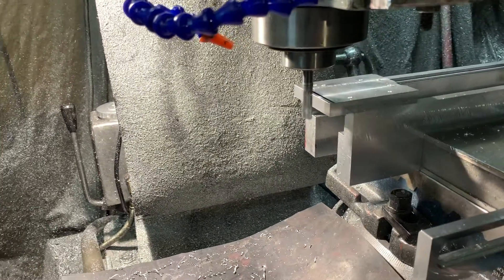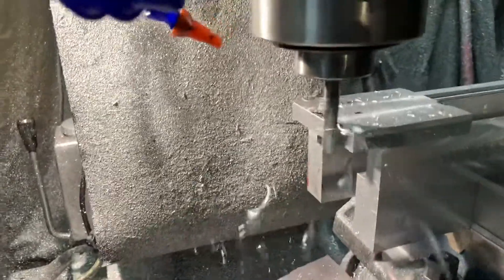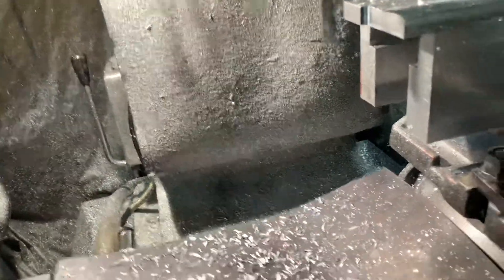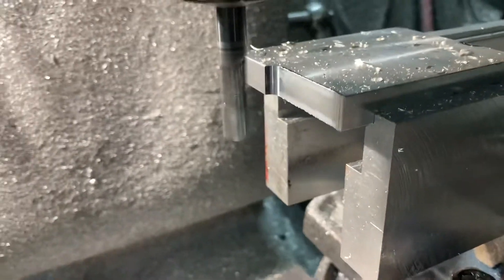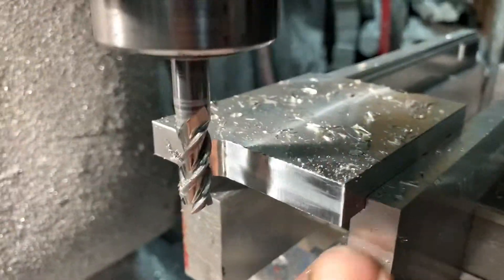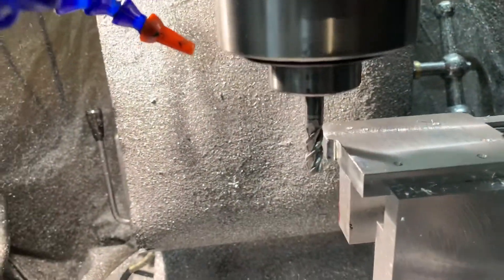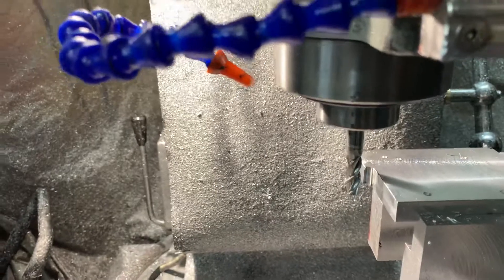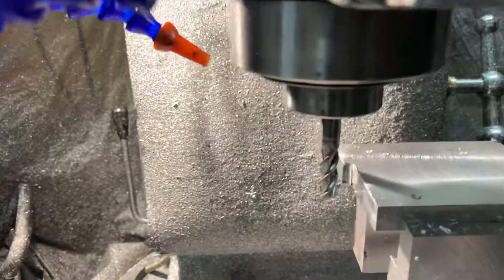PM833T since I bought this new it’s always had this issue.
The table both X and Y like to move around on me despite tightening the ways and replacing the lead nuts. This has been issue since brand new I’ve tried to get it resolved and the staff at precision Mathews just told me to slow down and deal with one issue at a time they should’ve probably sent me a new mill this one has been a lemon and I will be first to say I’m probably 1:10,000 to get a lemon everyone else has had good things to say. Lead nuts coming loose, the quill falling off the mill while machining and so on. It has been a love hate relationship and so I have purchased all the CNC components I need to get rid of the factory parts and make due with the casting. Even the factory motor burned up the first year. The list is long I know I have many videos made in the past I can search and find since the 1st month it arrived.